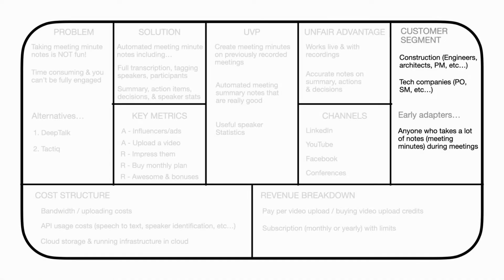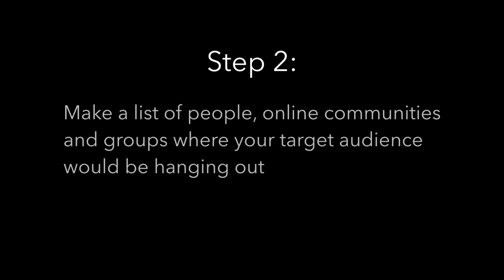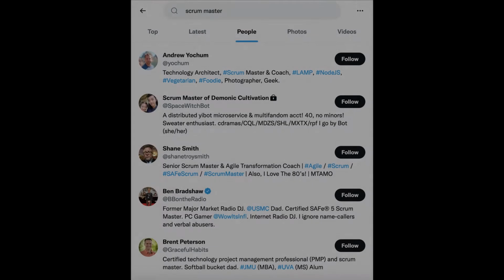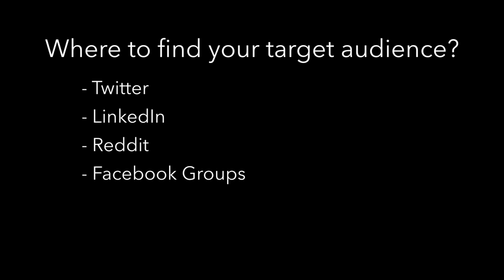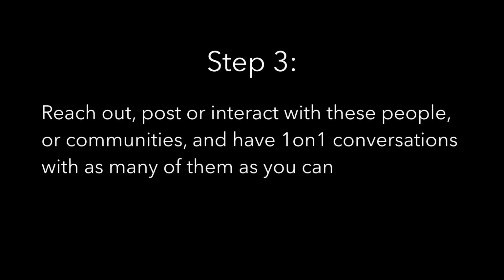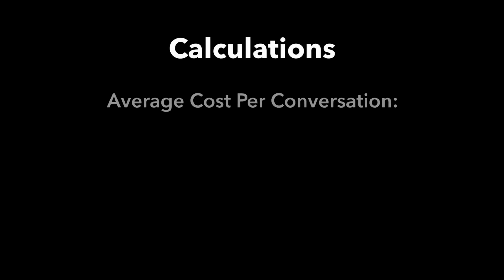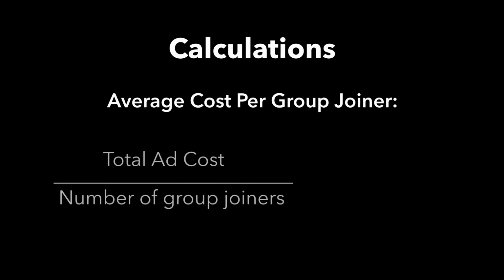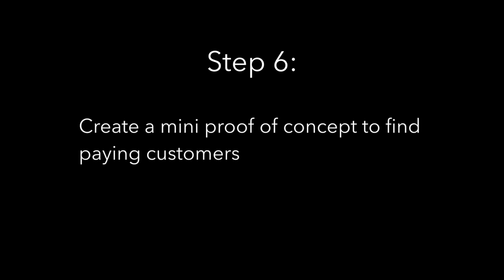Let the market tell you which idea to pursue: [Building an online SaaS business from scratch]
Learn the exact steps I'm going to follow to test out my 4 SaaS business ideas on the market in order to increase my odds of finding a successful one. I lay out the exact gameplan that I'm going to follow in my entrepreneurship journey, where I've challenged myself to build an online (SaaS) business in 12 months from scratch. All it takes is 6 steps!

Timestamps:
0:00 Introduction
2:14 Step 1 - Who is your ideal customer?
4:35 Step 2 - Make a list of people & communities your target customer uses
8:32 Step 3 - Interact & have 1on1 conversations with your target customer
14:15 Step 4 - Create Facebook Ads for each idea
15:56 Step 5 - Analysis data & pick the "best" idea
18:16 Step 6 - Create a mini POC to find paying customers
20:39 Conclusion

About:
My forth episode in my challenge of building an online (SaaS) business (from scratch) in 12 months. How do you evaluate a business idea in the market? How do you determine if an idea is worth pursing? How do you get initial traction with a business idea? What is the gameplan for starting an online SaaS business? What steps do I need to take to figure out if I'll get traction with my idea? How do I chose which idea to pursue? How to figure out your best idea using market feedback? Using a gameplan that will give you pre-orders, or pre-sales, for your business idea. Getting pre-orders (or pre-sales) before building your online business idea.